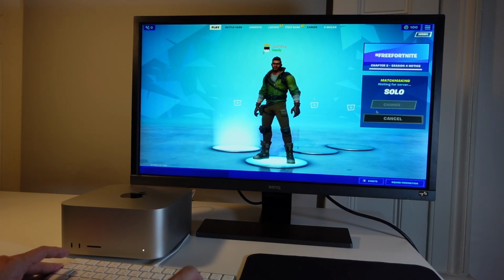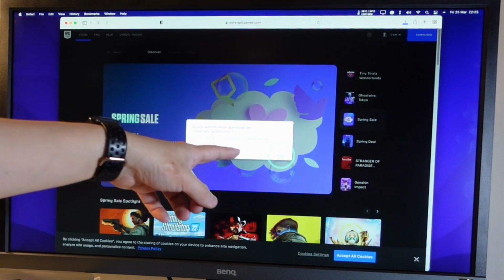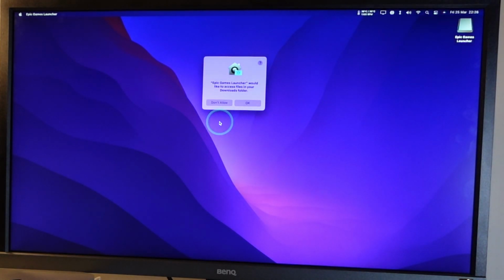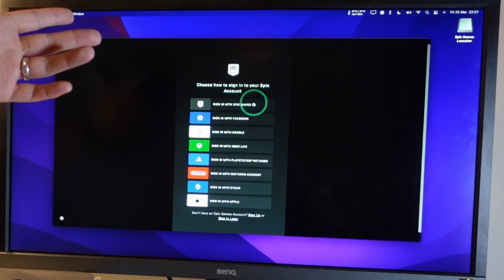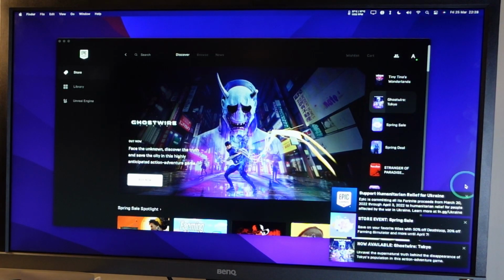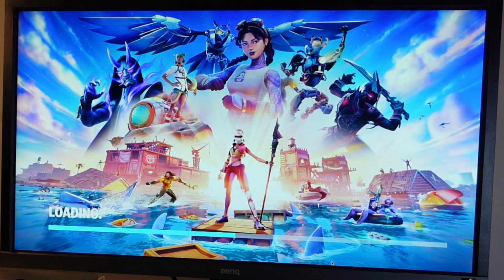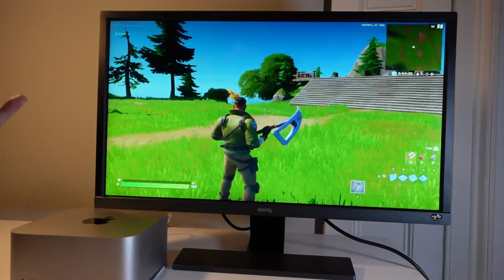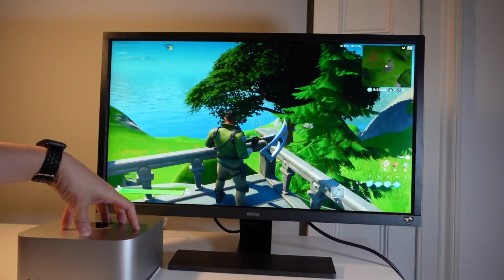How To Setup Fortnite Mac Studio M1 Ultra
Show your support using Creator Code: PCGAMINGWIKI

► My Recording Setup:
►► My equipment: